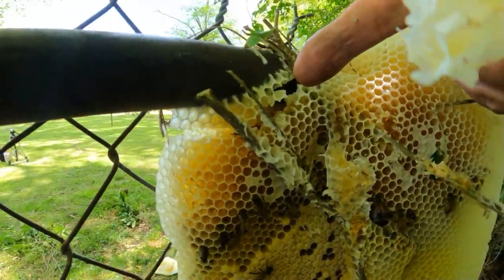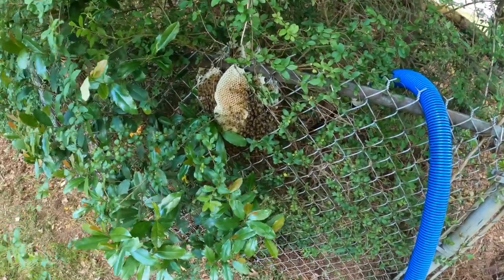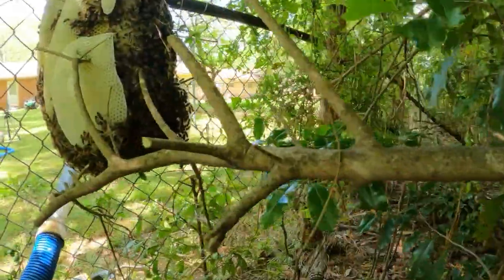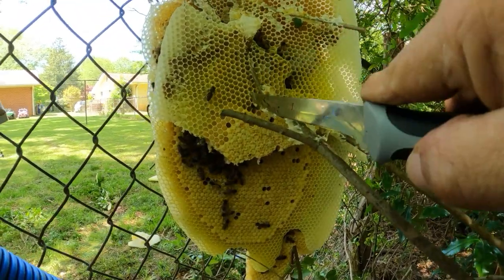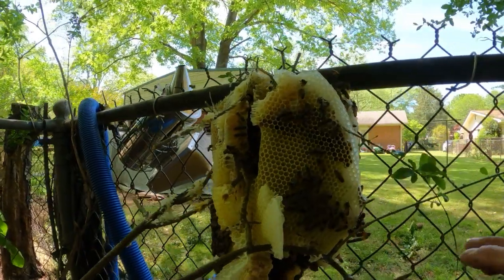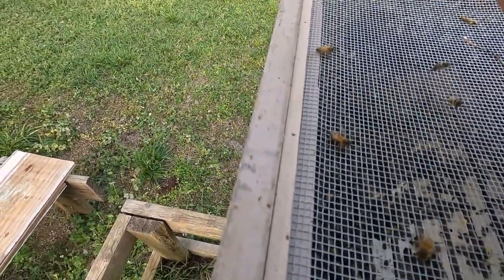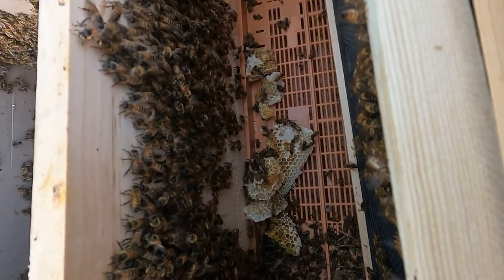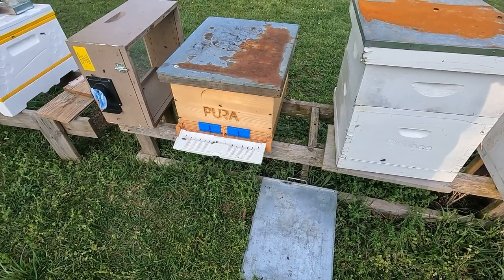Amazing Discovery Found In The Backyard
They Discovered This Hiding In The Bushes And Immediately Called Me

  Sometimes Honeybees find the strangest places to call home. Some of these locations are not by choice but they make a go of it anyhow.  Open Air colonies are a result of a swarm of bees not able to reach a location they intend to start a new home. Weather is a major factor that can hold them up during their travels. If they stay to long in one place, their need to build comb starts and if they build too much, they don't leave. That is a very basic explanation to how these bees ended up on this families fence.  I feel that had a window of about 2 weeks being there based on many factors. Previous weather issues, color of their comb and the stages of the larva in the cells.
  I hope you enjoy this experience as much as I did. Finding a colony out in the open like this is a beekeepers dream and a natural thing of beauty.
How amazing!!! When I got the call from a warehouse in North Alabama about a honey bee issue they were having, I tried to picture how a colony of bees could move into a void space between a loaded pallet. The fact they had only known the bees to have been there for a few days made it just as interesting. In my mind, it was just bees enjoying the salts from the bags on the pallets. maybe.
  So off to the bees I go. When I got on location I saw a bigger issue than the pictures they sent. There were A BUNCH of bees and they weren't just visiting.  in fact, I would soon realize they had been there a lot longer than 4 days.
 And so the story goes and the video rolls.   Hope you enjoy this episode with Yappy Beeman and another colony of bees in places they don't need to bee.

I hope you enjoy it as much as I did and remember, I am a trained professional. wink wink. Don't try this at home. or anywhere else for that matter.

    Honeybees can always be dangerous and it is not recommended to attempt to remove them with experience with bees or construction knowledge.
I hope you enjoy this little bit of fun. Until the next time, enjoy the show.

Yappy Beeman is a professional bee remover  performing  live honey bee removals in Alabama as "Alabama Bee Rescue" and relocates them to apiaries away from residential areas so they can rebuild and thrive as a honey bee colony producing honey. Yappy is an Alabama Beekeepers association member that has performed over 1000 live bee removals. Yappy with the help of his great friends Jpthebeeman, 628 Dirtrooster bees, Jeff Horchoff and many others, I have learned many skills to remove bee swarms and honey bee colonies safely for the bees and home owners alike.

 @628DirtRooster Bees   @JPthebeeman   @Jeff Horchoff Bees   @brucesbees    @Nature’s Image Farm -Greg Burns    @Castle Hives    @Darryl Patton    @Bohemia Bees    @The California Beekeeper        @Hornet King

 Here is a little bee educational material for ya.
Africanized honey bees (known colloquially as "killer bees") are hybrids between European stock and the East African lowland subspecies A. m. scutellata; they are often more aggressive than European honey bees and do not create as much of a honey surplus, but are more resistant to disease and are better foragers.[23] Accidentally released from quarantine in Brazil, they have spread to North America and constitute a pest in some regions. However, these strains do not overwinter well, so they are not often found in the colder, more northern parts of North America. The original breeding experiment for which the East African lowland honey bees were brought to Brazil in the first place has continued (though not as originally intended). Novel hybrid strains of domestic and re-domesticated Africanized honey bees combine high resilience to tropical conditions and good yields. They are popular among beekeepers in Brazil.
Honey bees appear to have their center of origin in South and Southeast Asia (including the Philippines), as all the extant species except Apis mellifera are native to that region. Notably, living representatives of the earliest lineages to diverge (Apis florea and Apis andreniformis) have their center of origin there.[7]